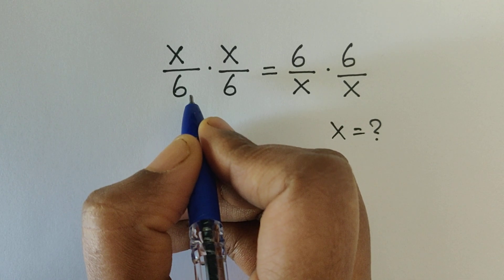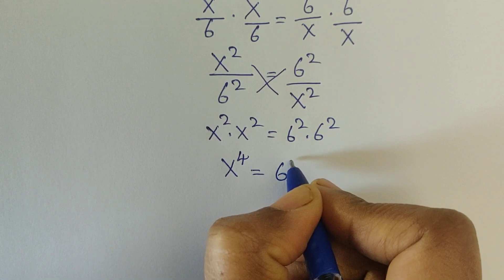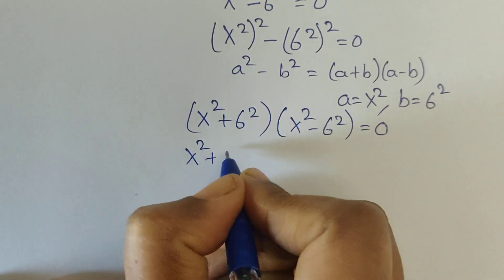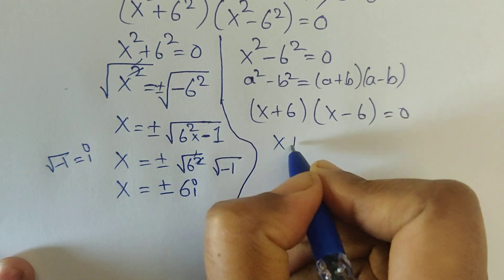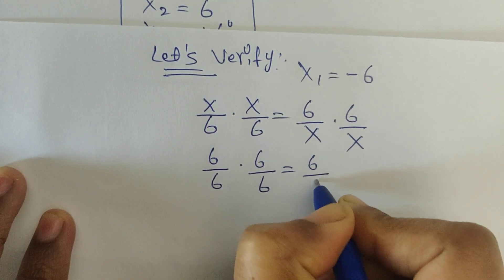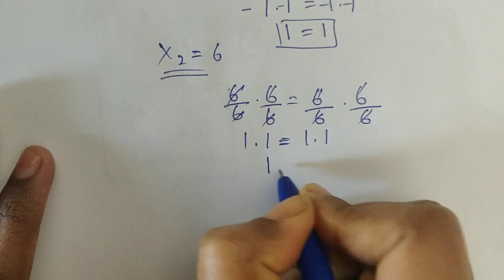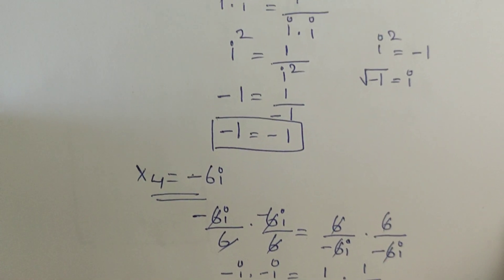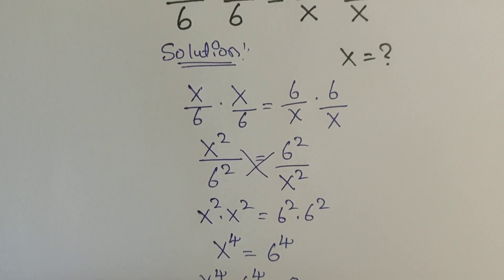A Nice Algebra Math problem ll mathematics👇